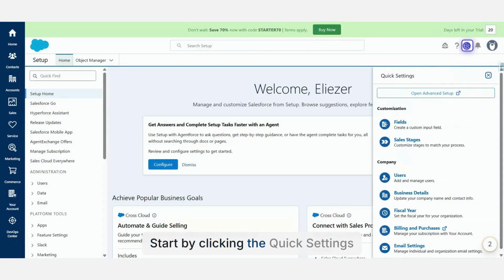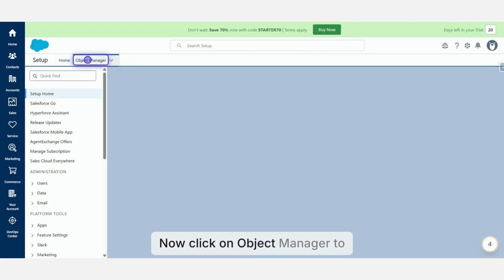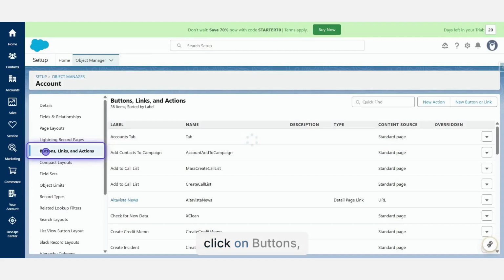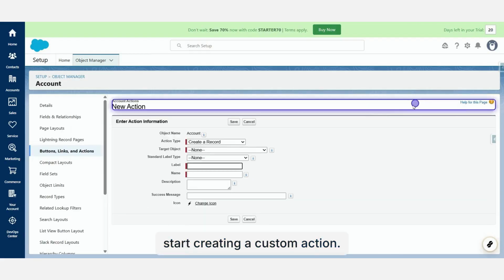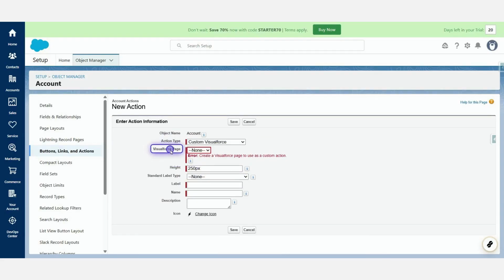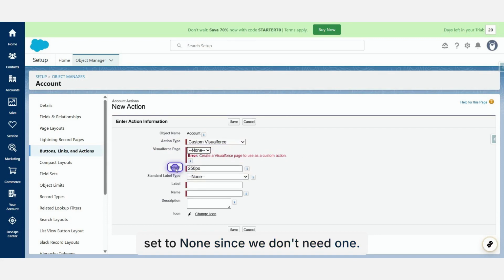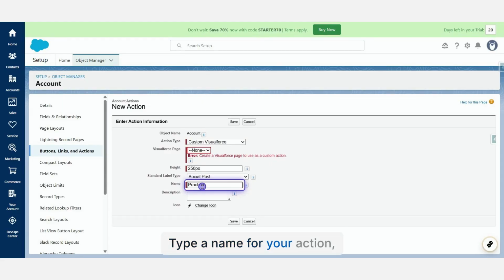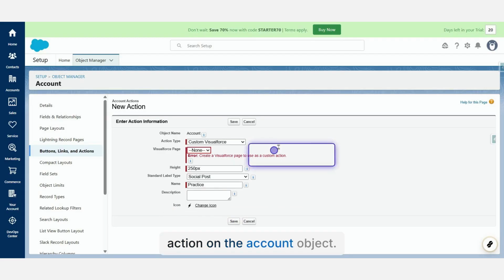How to Create Quick Actions Salesforce Admin Series (Updated 2026)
In this video, we discuss how to create quick actions in Salesforce, a must-know skill for any Salesforce admin. You'll learn to build a custom action in under 2 minutes, saving you time from endless menu clicking. We walk through 11 simple steps from accessing setup to saving your action, making it easy to add a 'Practice' action to the Account object.

00:00 Introduction
00:17 Accessing Object Manager
00:38 Finding Buttons and Actions
01:01 Configuring Action Settings
01:24 Saving and Viewing the Action